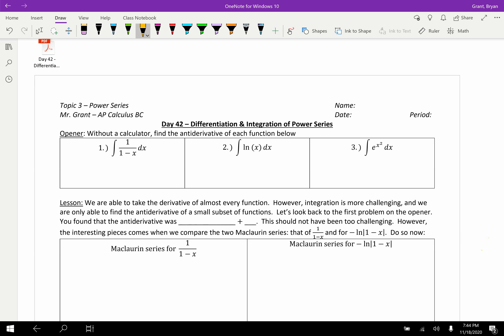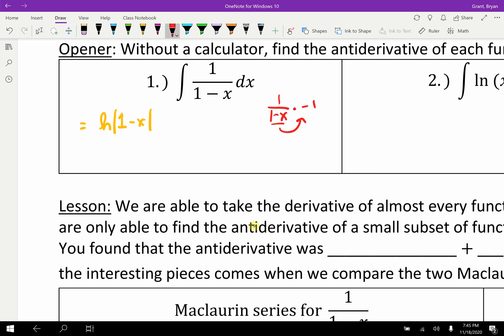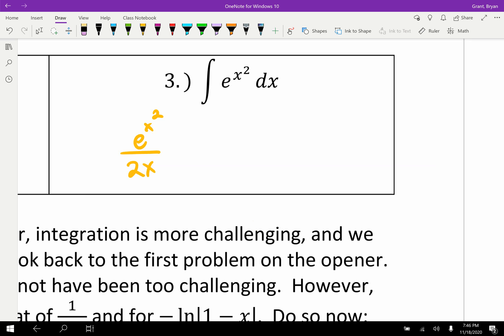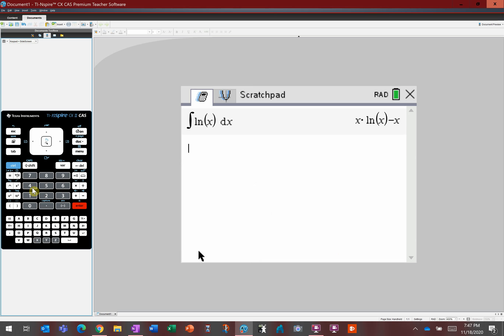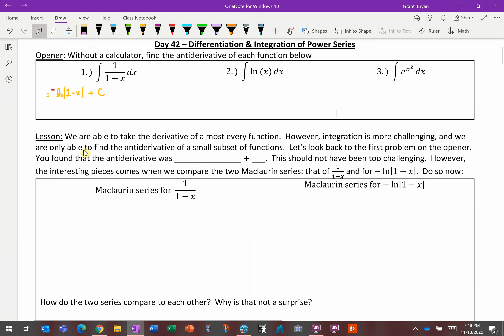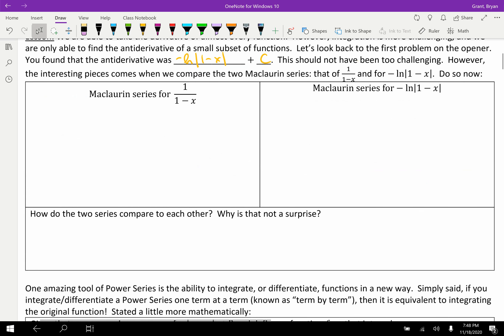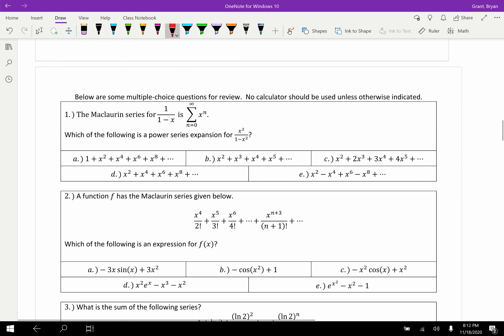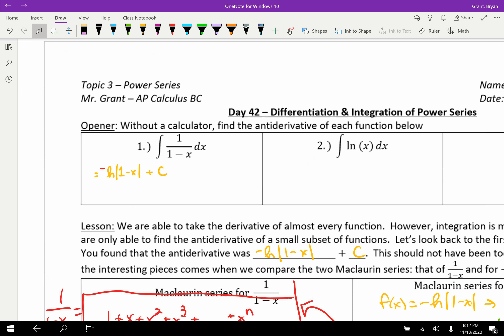Day 42 - Differentiation and Integration of Power Series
Today's lesson both links Calculus AB to Calculus BC, but also opens up the door for an enormous number of functions for which we can find the antiderivative.  Prepare to have your mind blown!